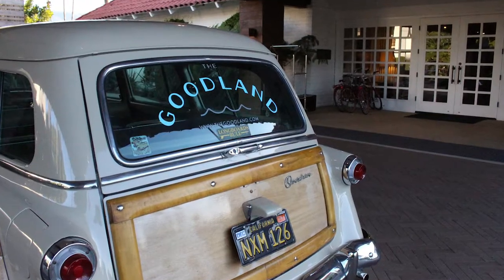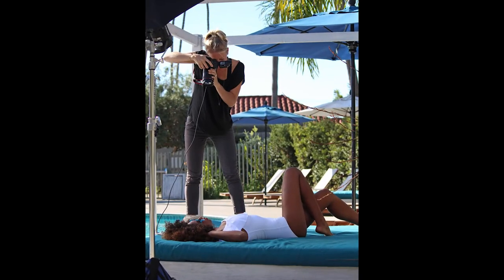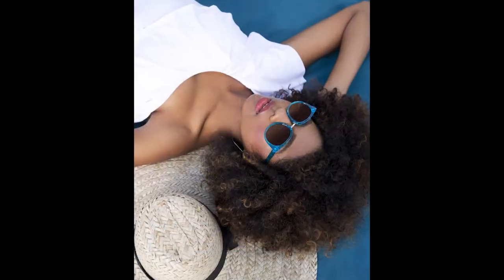2019 Look Book - Blue Planet Eyewear & Blue Gem Sunglasses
Since 1982, Blue Gem has been an industry leader serving retail stores with all their wholesale eyewear needs. We specialize in fun, fashion sunglasses and readers, Eco-friendly sunglasses and reader, Bamboo and wood sunglass and readers, Displays programs, Custom sunglasses & private label programs.

Want to carry our products in your store?

Not a retailer?

Why Choose Blue Planet Eyewear?

1. Visualize Change Program
Our Visualize Change Program started in 2012, for every pair of glasses we sell, we donate a pair of corrective glasses to a person in need. To date, we have donated over 750,000 pairs corrective glasses to those in need. Some of our main giving partners include the following organizations: See International, Direct Relief and The Best Day Foundation.

2. Random Acts of Kindness Program
In April of 2018 we wanted to find a new way to give back to our community. The Blue Planet Crew actively volunteers in our local community as a part of our Random Acts of Kindness Program. Our volunteer work so far has included working with kids with disabilities, working with animals at the Humane Society, planting trees, organizing beach cleanups, providing food for the less fortunate and many more.

3.Eco-Friendly Eyewear
Nowadays, it is commonplace for production factories to simply dispose of excess materials. These materials contribute to the ever increasing landfills, eventually leading to toxins and carbon dioxide being released into our atmosphere and waterways; speeding up climate change and rendering our ever reducing clean water resources more deeply diminished. Since our establishment in 2009, we as a company oppose this kind of destructive cycle. By re-using the excess materials to create new eyewear, it creates a remarkably more durable, lightweight and comfortable frame. We have also incorporated other natural materials such as bamboo, Rosewood, Beechwood and Zebra Wood. Incorporating our Eco-Process™ method to our frames has saved 1000’s of lbs of excess materials from going into our landfills and oceans.